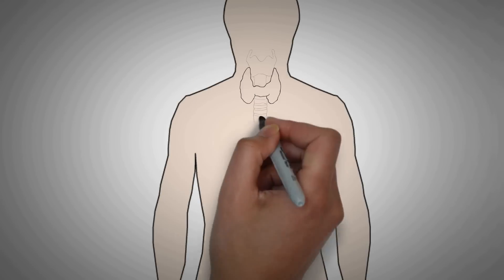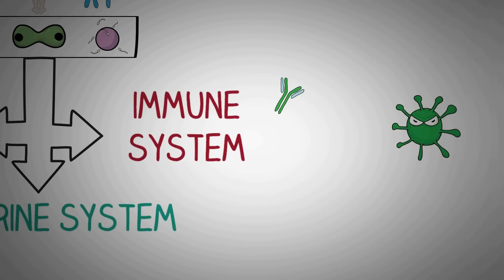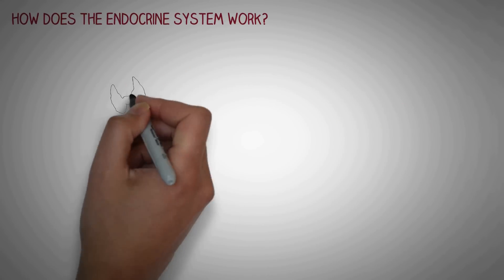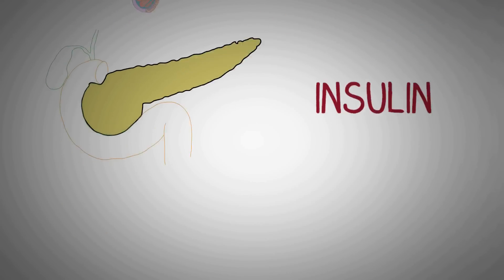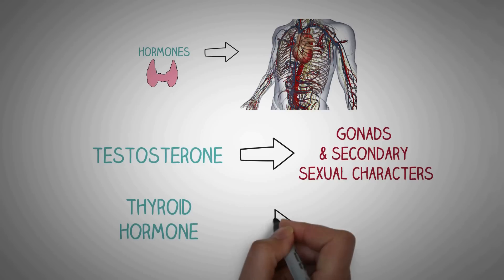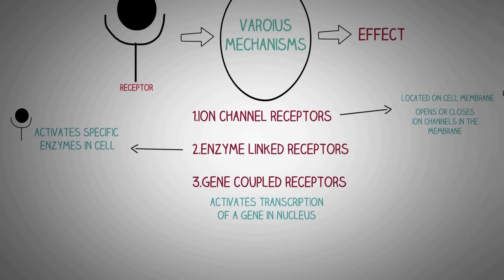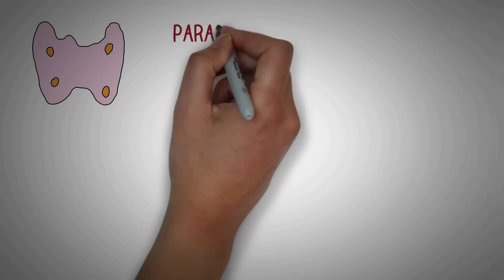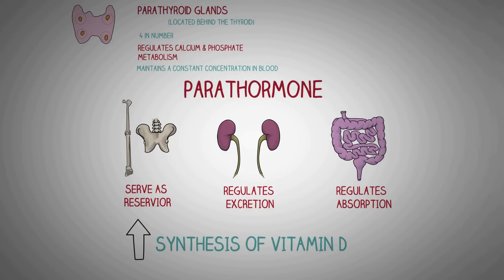Human Endocrine System Made simple- Endocrinology Overview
Endocrinology Made simple- Human Endocrine System Overview

Human endocrine system, group of ductless glands that regulate body processes by secreting chemical substances called hormones. Hormones act on nearby tissues or are carried in the bloodstream to act on specific target organs and distant tissues. Diseases of the endocrine system can result from the oversecretion or undersecretion of hormones or from the inability of target organs or tissues to respond to hormones effectively.

Modern endocrinology largely originated in the 20th century, however. Its scientific origin is rooted in the studies of French physiologist Claude Bernard (1813–78), who made the key observation that complex organisms such as humans go to great lengths to preserve the constancy of what he called the “milieu intérieur” (internal environment). Later, American physiologist Walter Bradford Cannon (1871–1945) used the term homeostasis to describe this inner constancy.

The endocrine system, in association with the nervous system and the immune system, regulates the body’s internal activities and the body’s interactions with the external environment to preserve the internal environment. This control system permits the prime functions of living organisms—growth, development, and reproduction—to proceed in an orderly, stable fashion; it is exquisitely self-regulating, so that any disruption of the normal internal environment by internal or external events is resisted by powerful countermeasures. When this resistance is overcome, illness ensues.

The nature of endocrine regulation
Endocrine gland secretion is not a haphazard process; it is subject to precise, intricate control so that its effects may be integrated with those of the nervous system and the immune system. The simplest level of control over endocrine gland secretion resides at the endocrine gland itself. The signal for an endocrine gland to secrete more or less of its hormone is related to the concentration of some substance, either a hormone that influences the function of the gland (a tropic hormone), a biochemical product (e.g., glucose), or a biologically important element (e.g., calcium or potassium). Because each endocrine gland has a rich supply of blood, each gland is able to detect small changes in the concentrations of its regulating substances.

Some endocrine glands are controlled by a simple negative feedback mechanism. For example, negative feedback signaling mechanisms in the parathyroid glands (located in the neck) rely on the binding activity of calcium-sensitive receptors that are located on the surface of parathyroid cells. Decreased serum calcium concentrations result in decreased calcium receptor binding activity that stimulates the secretion of parathormone from the parathyroid glands. The increased serum concentration of parathormone stimulates bone resorption (breakdown) to release calcium into the blood and reabsorption of calcium in the kidney to retain calcium in the blood, thereby restoring serum calcium concentrations to normal levels. In contrast, increased serum calcium concentrations result in increased calcium receptor-binding activity and inhibition of parathormone secretion by the parathyroid glands. This allows serum calcium concentrations to decrease to normal levels. Therefore, in people with normal parathyroid glands, serum calcium concentrations are maintained within a very narrow range even in the presence of large changes in calcium intake or excessive losses of calcium from the body.